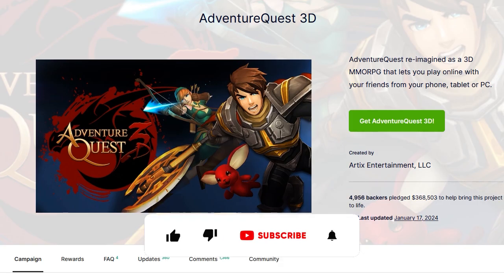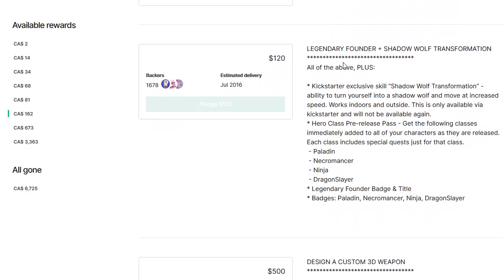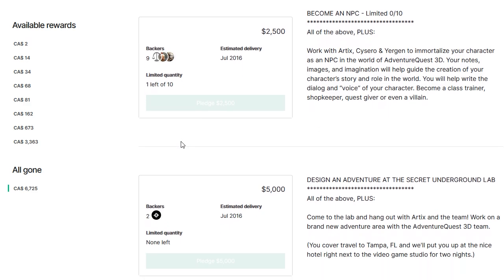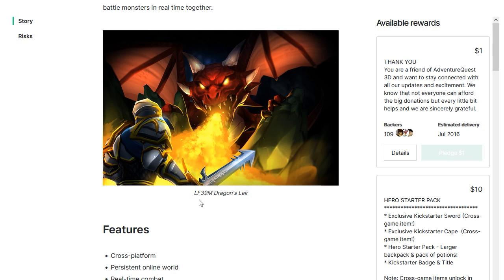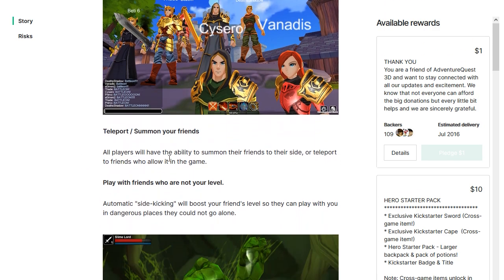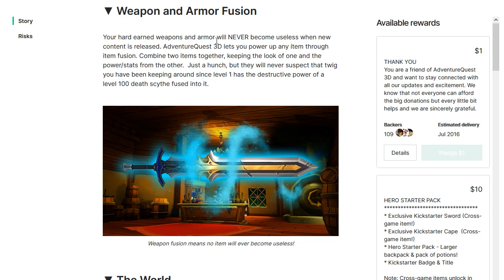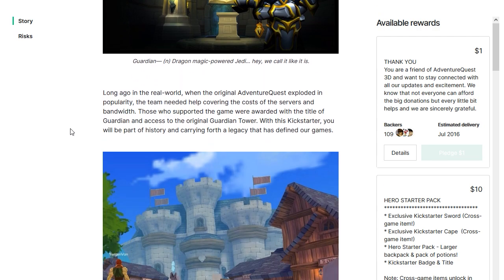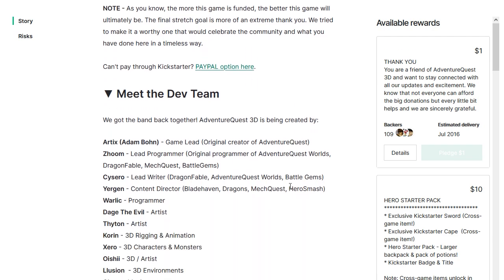AQ3D Kickstarter! Lets See What We DID Or DIDN'T Get! AdventureQuest 3D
I make content and videos on the cross platform mmo called aq3d aka adventurequest 3d and aqw aka aqworlds and aq2d aka aqw infinity. The game company, Artix Entertainment, that made those games also made dragonfable, epicduels and the original adventurequest. My videos include class guides, fast xp or fast gold farming methods, beginner guides, free items, giveaways and pvp. I do not promote hacks or glitches or bots.
0:00 Kickstarter Rewards
8:13 Game Features
12:25 Sidekicking Or Scaling?
15:50 Fusion Or Cosmetic Slots?
17:11 Battleon Has Changed
20:39 Stretch Goals